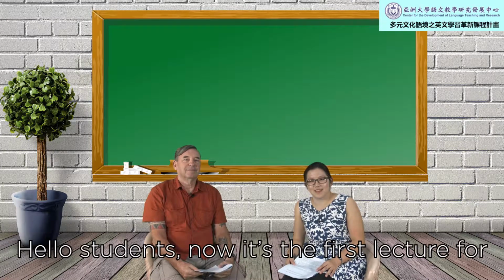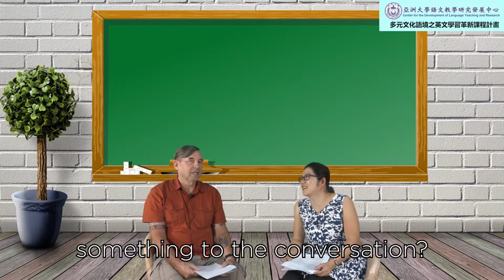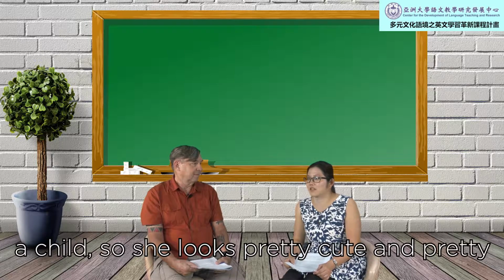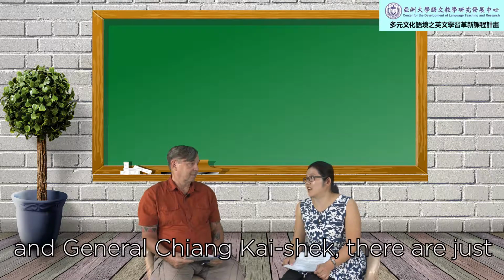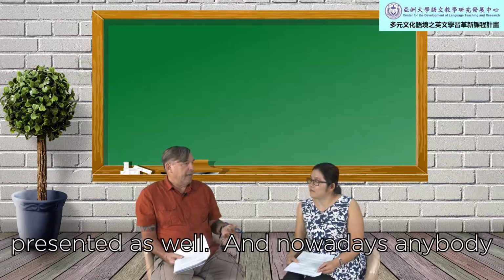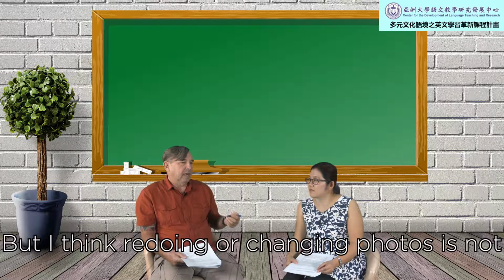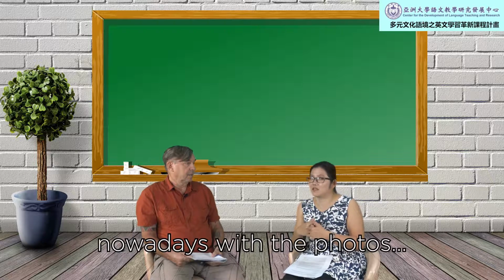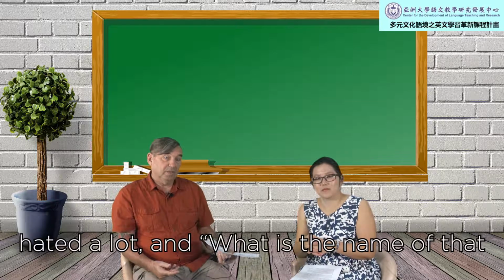Photography and Social Change - lecture 1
106-107學年多元文化語境之英文學習革新課程計畫